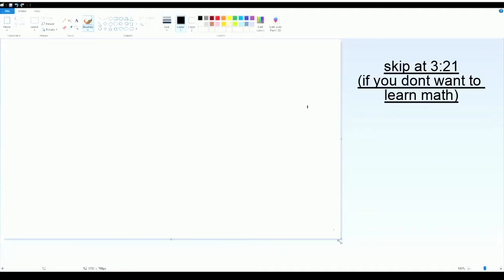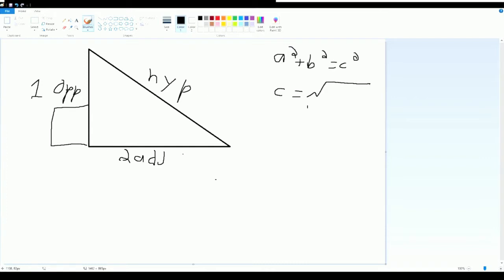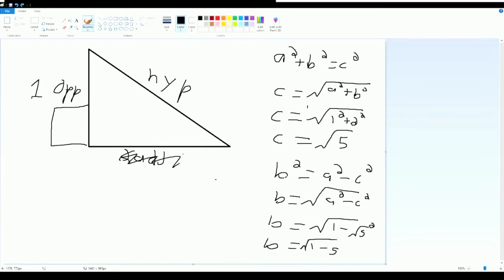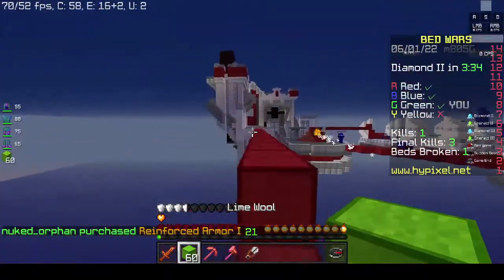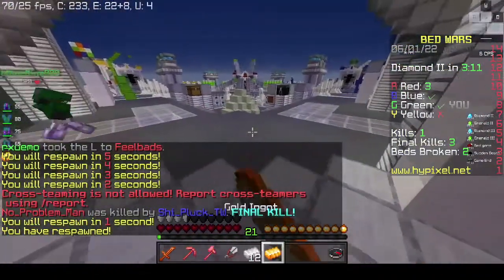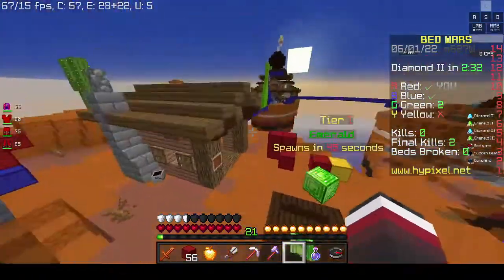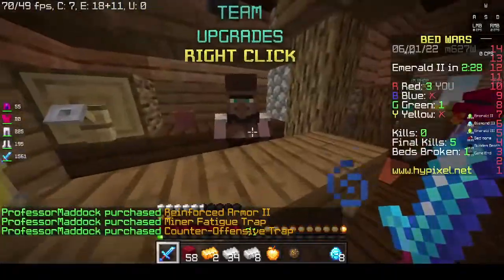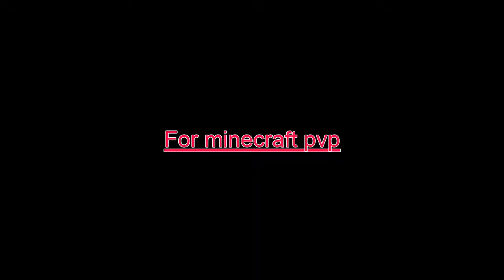Teaching trigonometry with minecraft pvp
Yes these are actual equations you can use in school